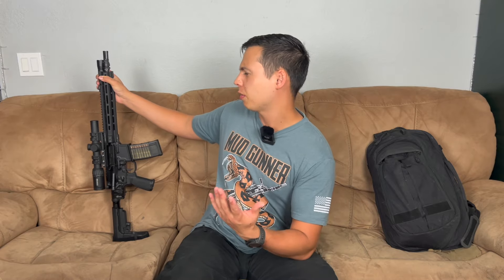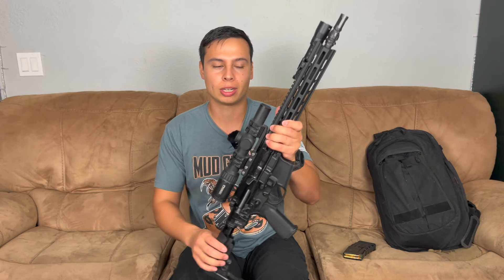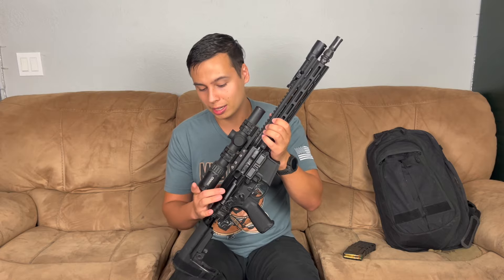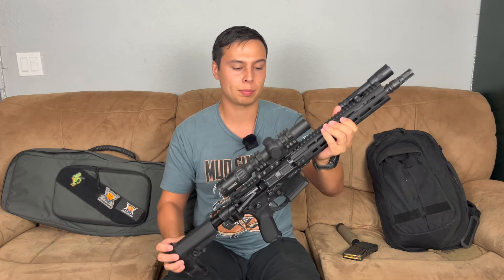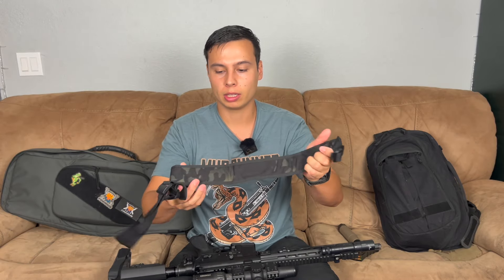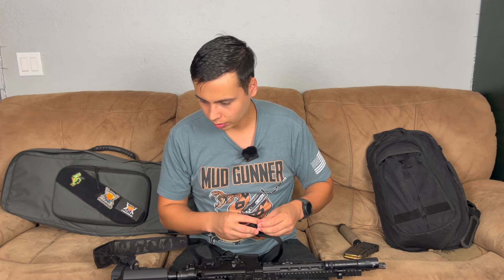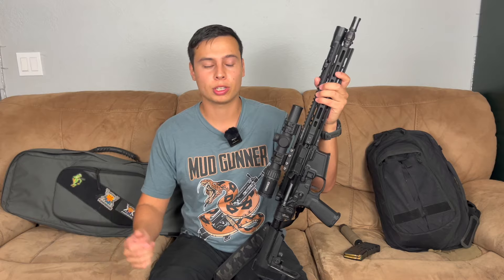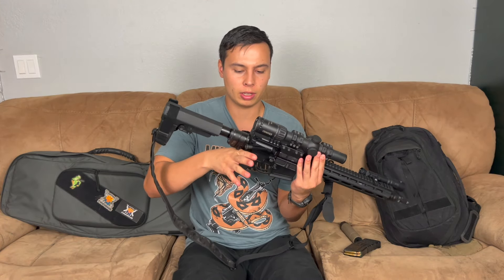Building My Next Compact AR Setup (PWS MK111 Mod 1-M)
In todays video I show you my PWS setup that I've been working on. We also got a batch of Brass Goblin t-shirts in!